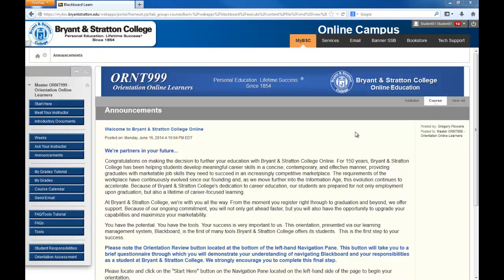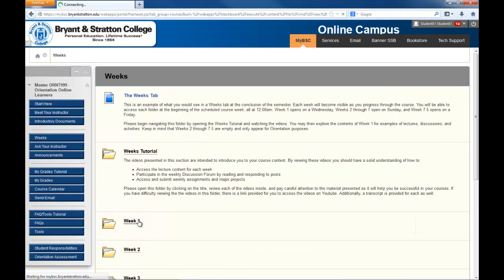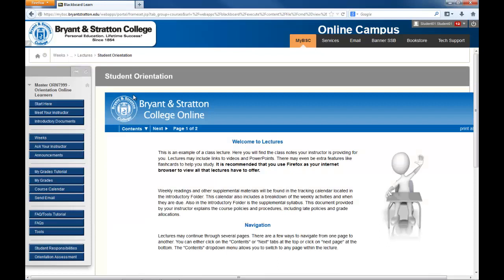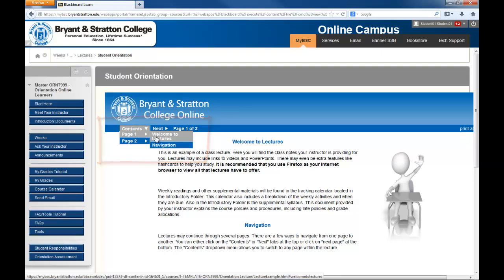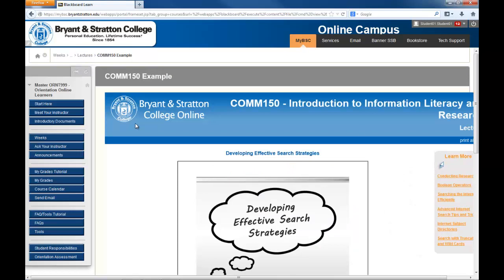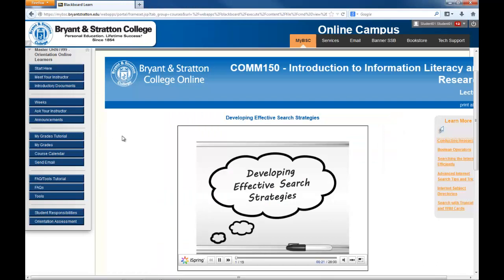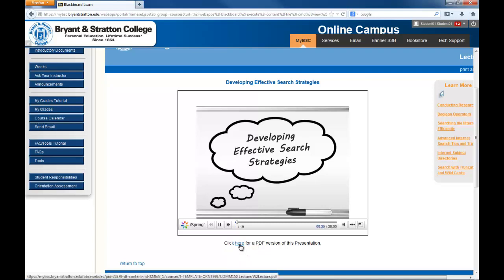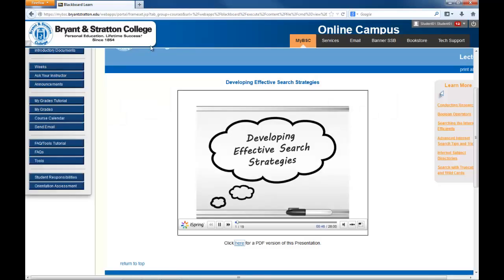Bb Lecture Video Tutorial